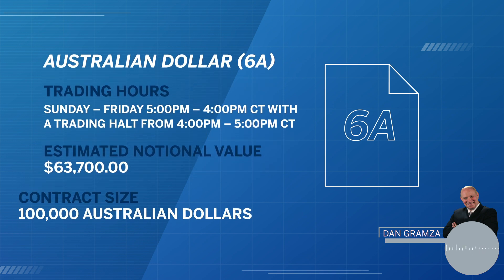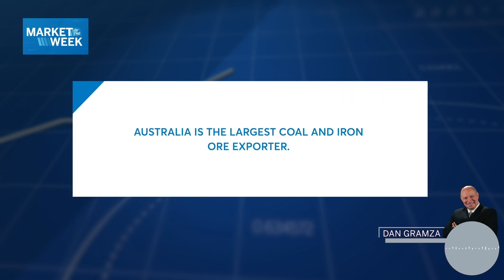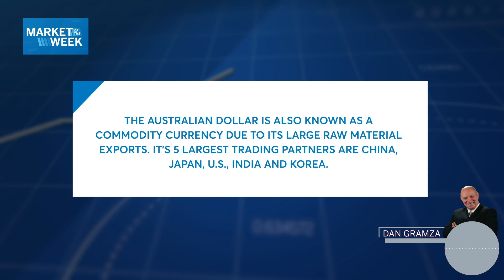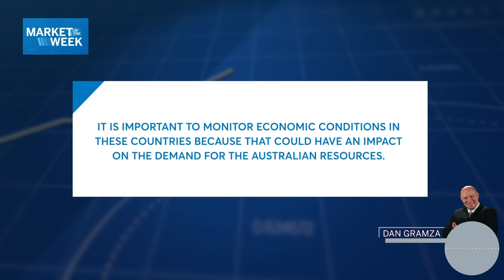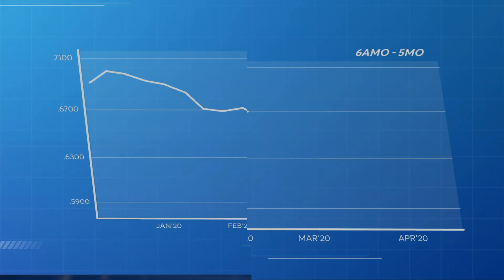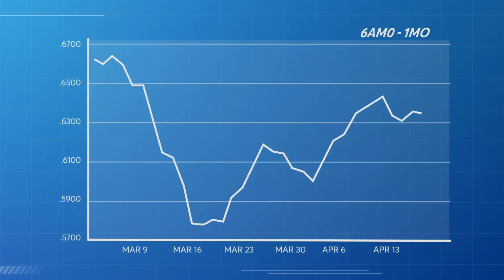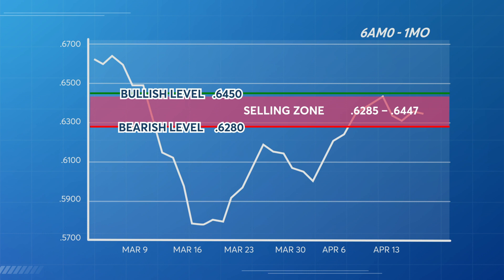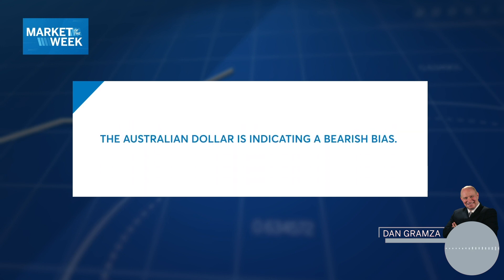Market of the Week: Risk Sentiment and the Australian Dollar